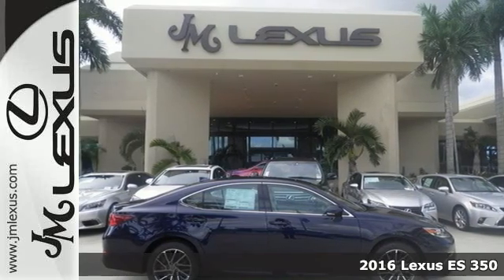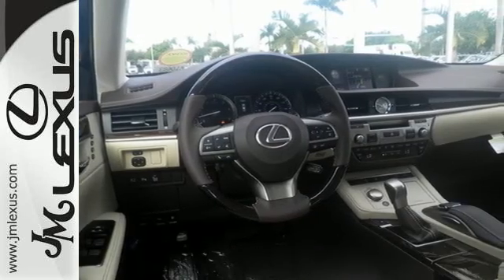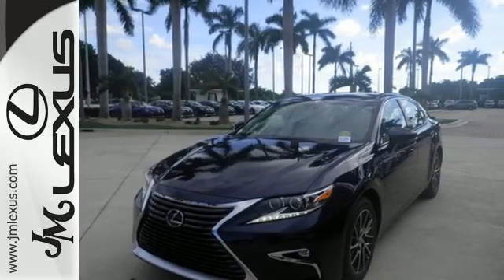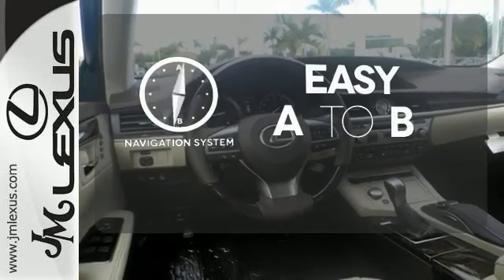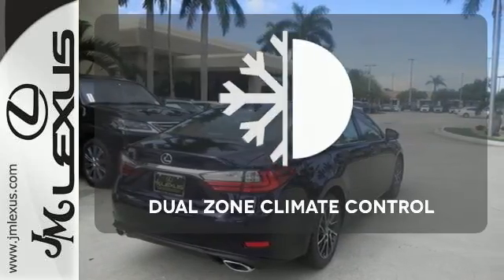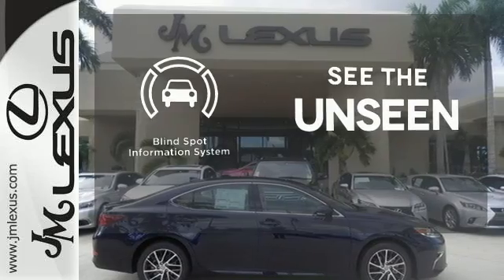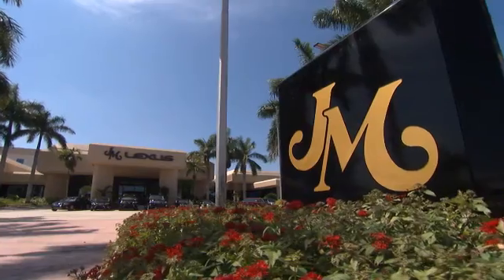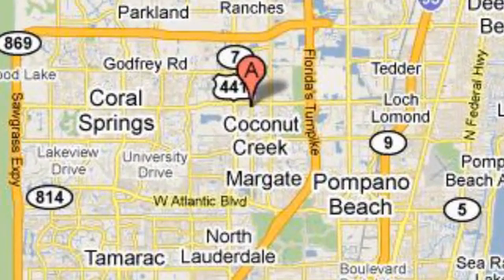New 2016 Lexus ES 350 Margate FL Fort Lauderdale, FL #610683 - SOLD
Year: 2016
Make: Lexus
Model: ES 350
Engine: 3.5L V6
Transmission: Automatic 6-Speed
Color: Nightfall
Interior: Parchment
Stock #: 610683
VIN: 58ABK1GG8GU035081
You are currently viewing a new 2016 Lexus ES 350 with JM Lexus The #1 Volume Lexus Dealer Since 1992! Thank you for your interest. We look forward to working with you. Stock #: 610683 Exterior: Nightfall Interior: Parchment Trim: JM Lexus 5350 West Sample Rd Margate FL 33073

Address:
5350 W Sample Rd